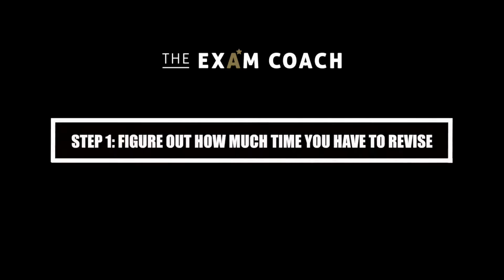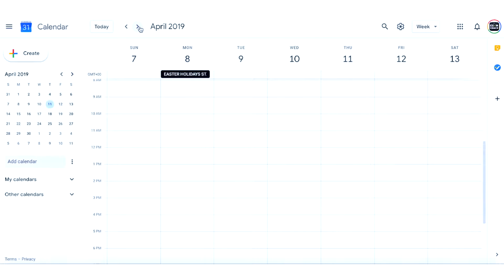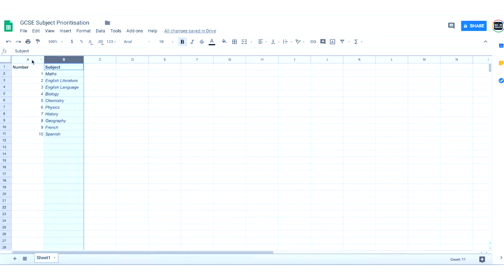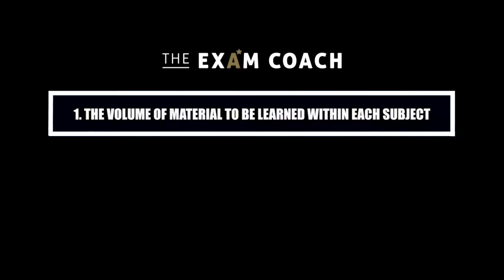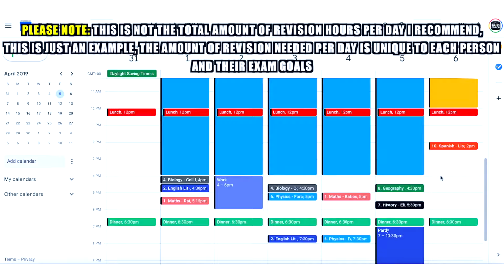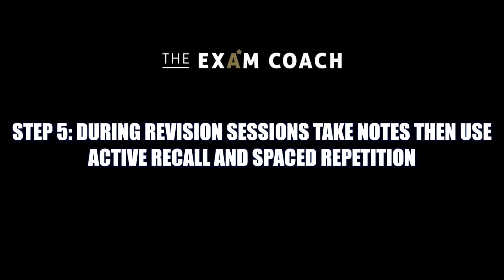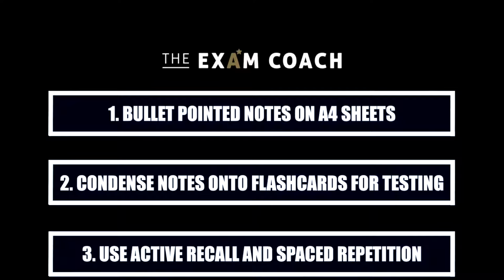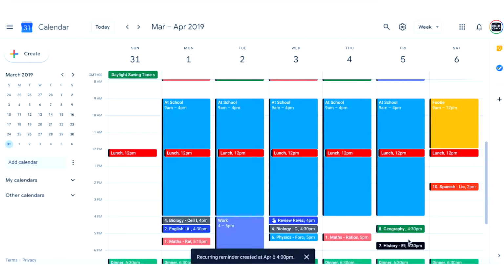How To Make A GCSE Revision Timetable That Works!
James Davey is an online exam coach and creator of The 7 Day Exam Plan. The Plan helps students working towards exams prepare and perform their best in any set of exams.

James went from lacking focus and drive to a top performing student. He’s determined to help you undergo the same transformation and develop the study skills and exam performance techniques necessary for exam success.

Then after you've nailed your exams, James can also help you with your career advancement and smart management of the most important device of the 21st century - the smartphone. Bring it on!

In this video, I talk through how to make a GCSE revision timetable that works. Here's the link to the full blog post on The Exam Coach